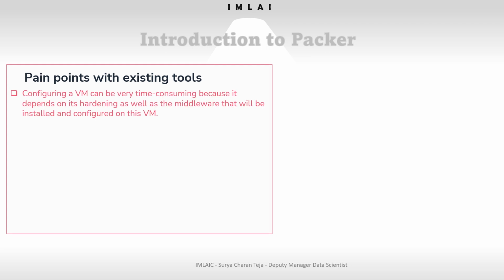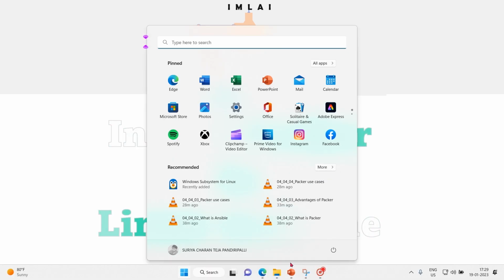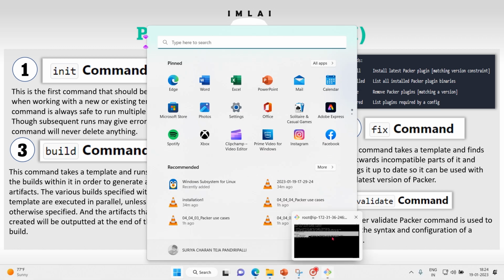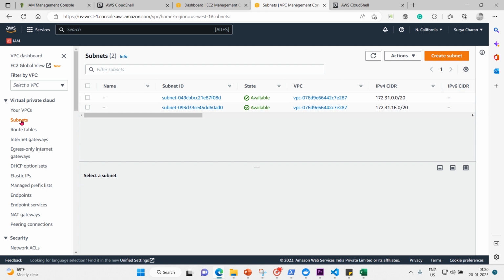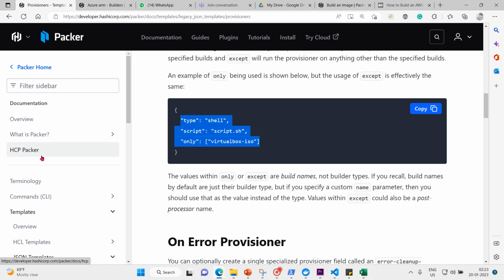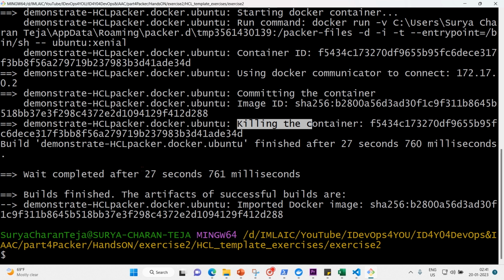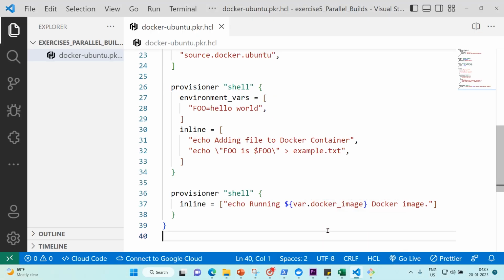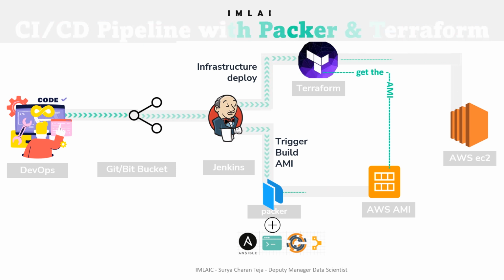04Part4Optimizing Infrastructure Deployment with Packer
in this video, we are gonna learn about the following concepts in Packer
04_04_01_Introduction to Packer
04_04_02_What is Packer
04_04_03_Advantages of Packer
04_04_04_Packer use cases
04_04_05_Packer terminology
04_04_06_Packer CLI installation and commands demonstration exercise
04_04_07_Packer JSON templates1
04_04_07_Packer JSON templates2
04_04_08_AWS AMI building using JSON template exercise
04_04_09_Packer HCL2 template introduction2
04_04_10_Packer HCL2 template building image exercise1 and 2
04_04_11_Packer HCL2 template building image and add provisioner exercise3
04_04_12_Packer HCL2 template building image with variable exercise4
04_04_13_Packer HCL2 template parallel building images  exercise5
04_04_14_Packer HCL2 template  building images with post processors  exercise6
04_04_15_Packer CI_CD pipeline and conclusion